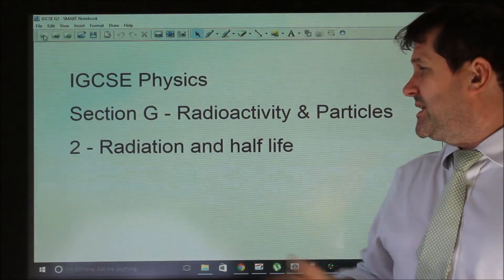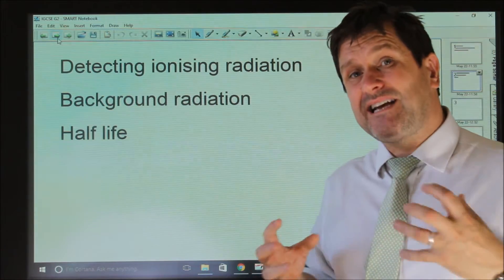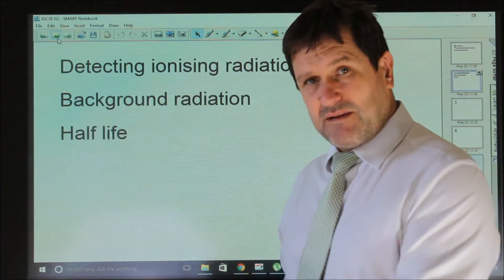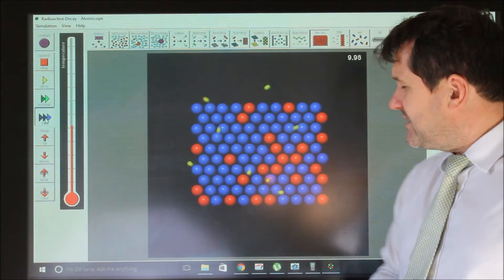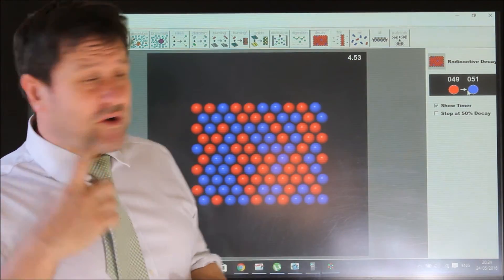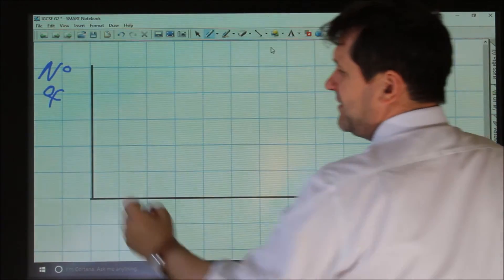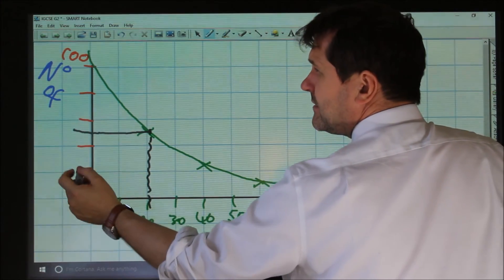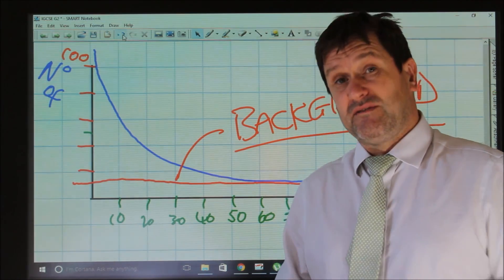IGCSE Physics Section G - Particles & Radioactivity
Alpha beta gamma